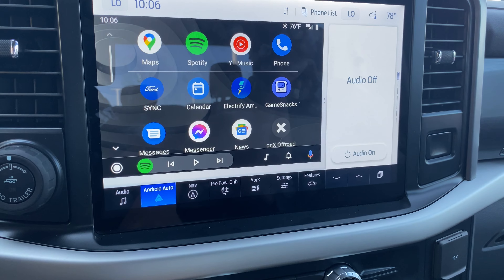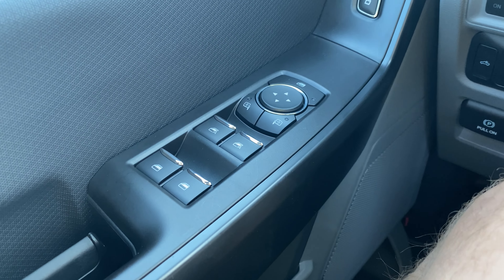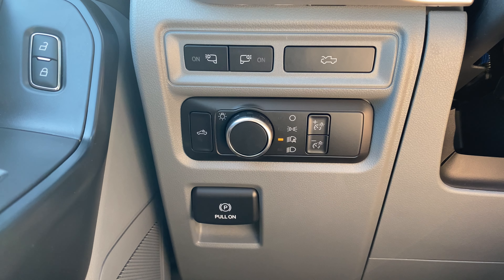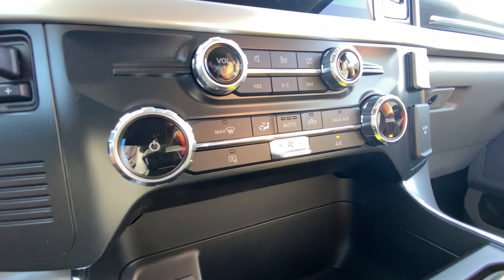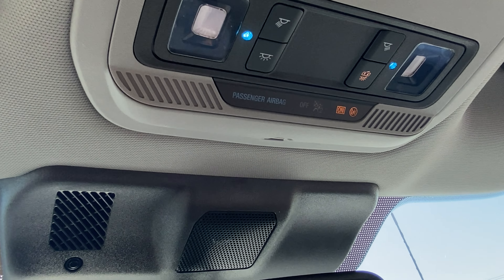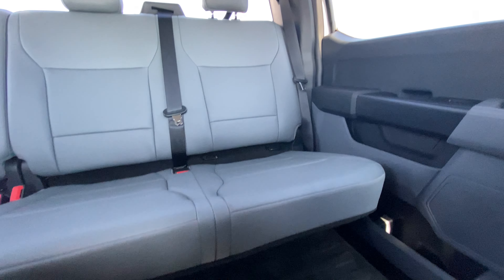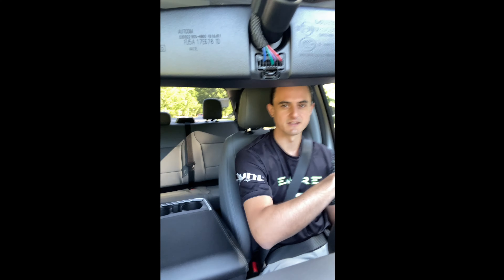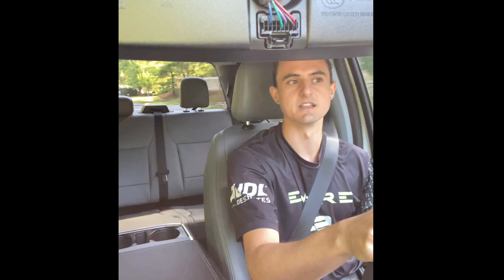Lightning PRO Interior: Is it worth $40,000? (HANDS ON first impression)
Spoiler alert: YES!